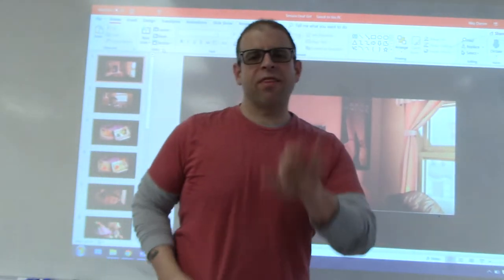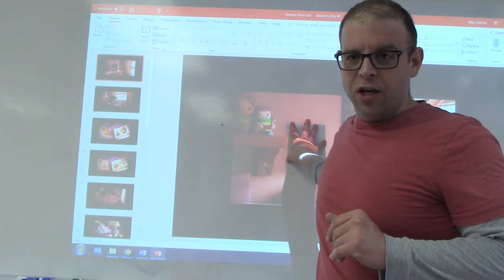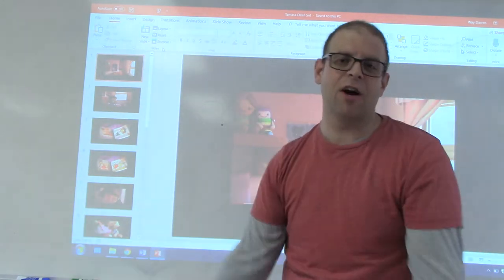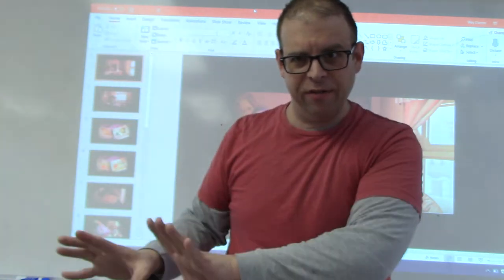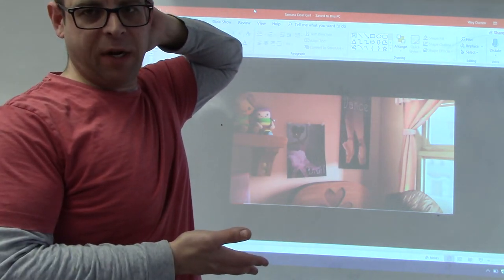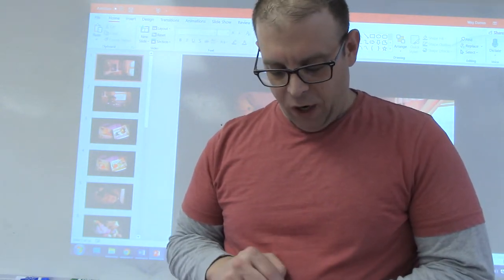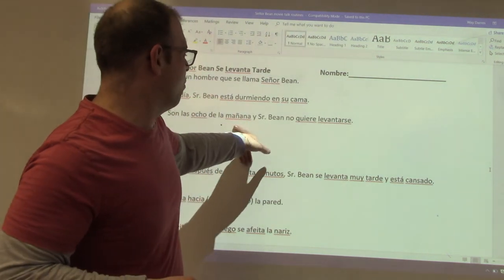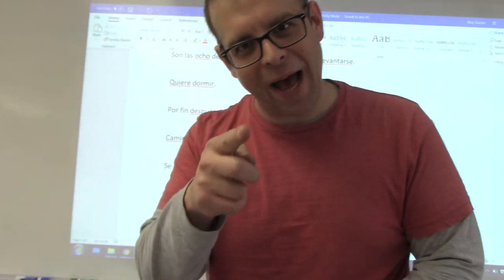Countdown To Mitten CI Conference Part 3: How do you movietalk?